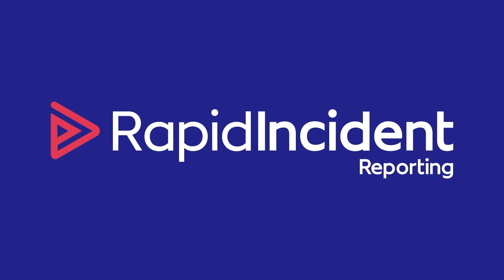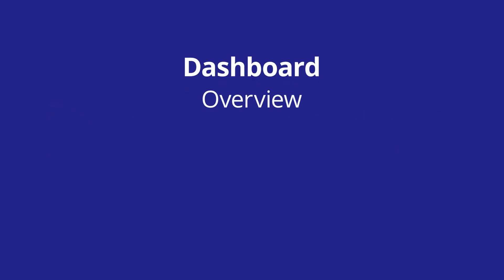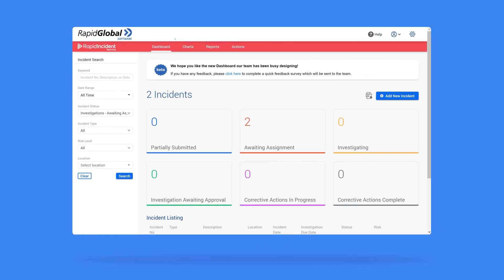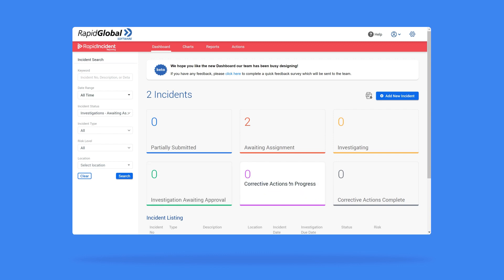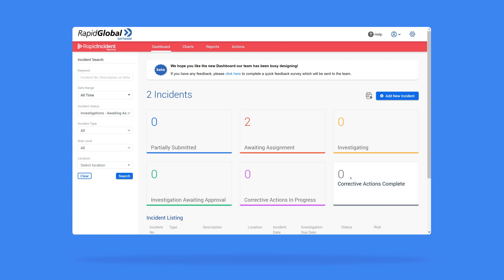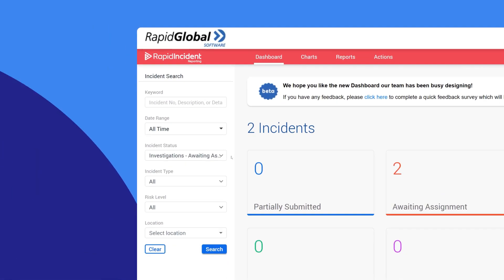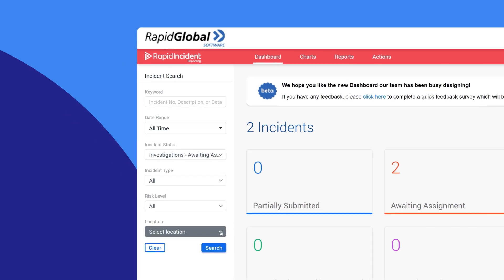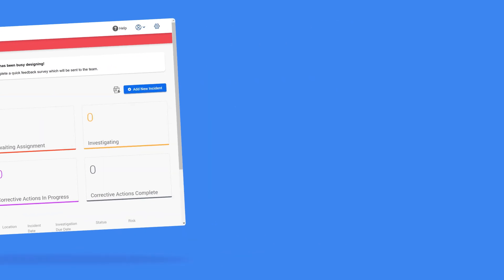Rapid Incident Reporting dashboard overview | Rapid tutorials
Rapid Global Tutorial Training Video 2023

Rapid Global will revolutionise the way your team handles incident reports. Learn how to navigate the dashboard overview. Discover how Rapid's software can create, schedule and edit in real time reports, like never before.